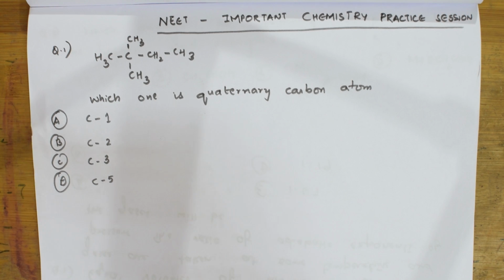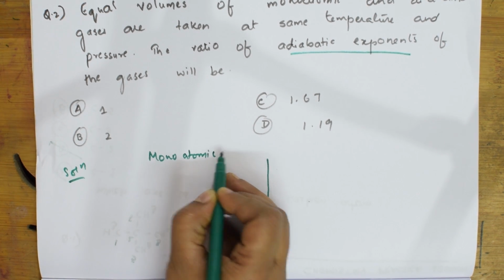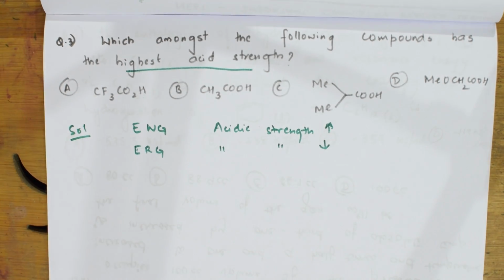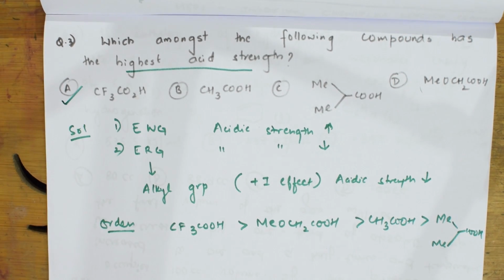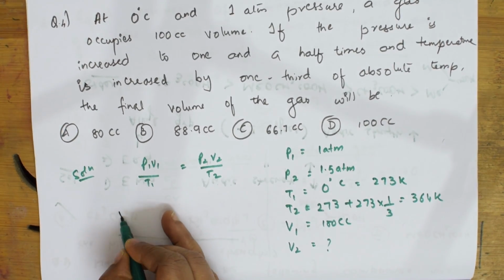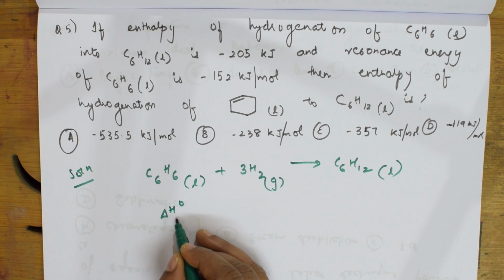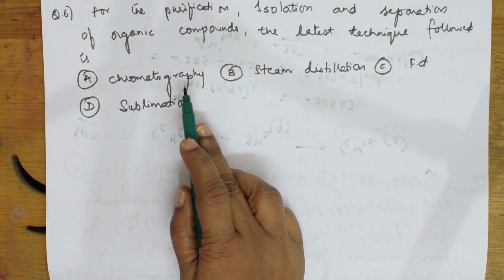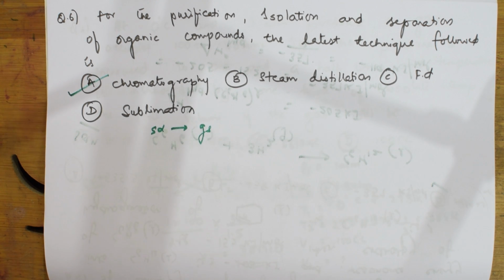🔥🔥 NEET Rank Booster Series-1| CHEMISTRY | TRICKS | JEE| Mains| Advance| CET| CBSE | JIPMER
More than 1500 videos  were uploaded. You can Search any topic in my 'World of Chemistry' channel. CHEMISTRY (ALL TOPICS INCLUDING CBSE 11 12,JEE,NEET AND OTHER COMPETITIVE EXAMS)

 HALOALKANES & HALOARENES

 BIOMOLECULES

 CHEMICAL BONDING

Chemical Kinetics

Amines

Solutions